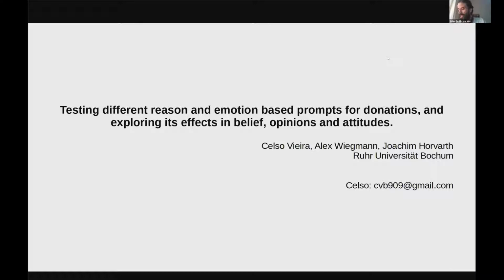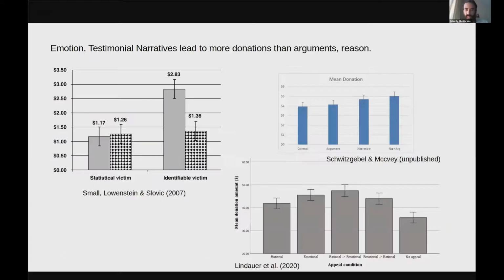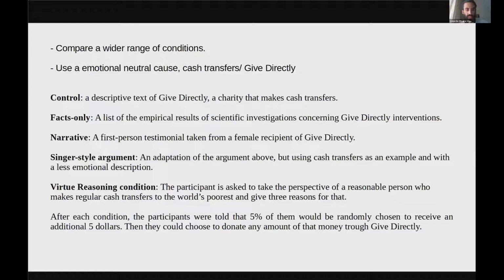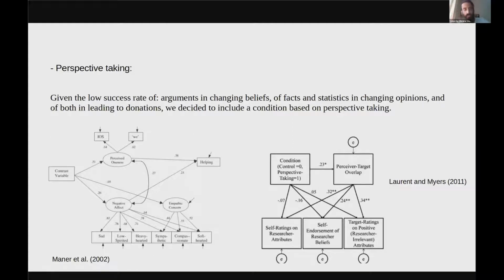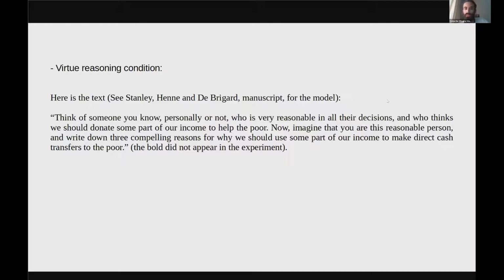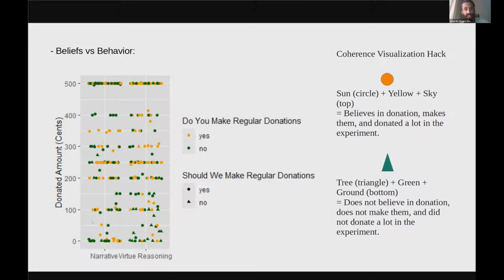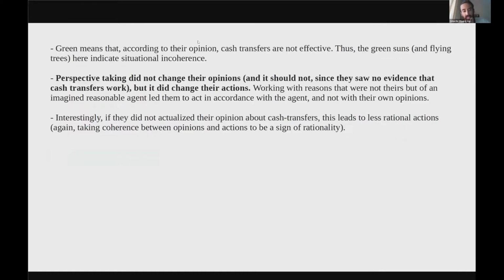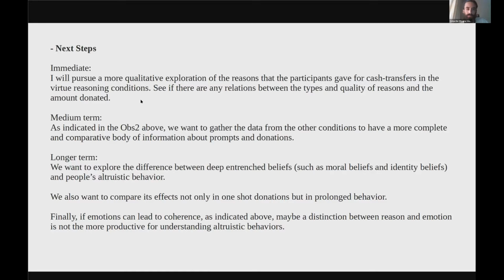Starting to explore the differences of emotion & reason in changing beliefs & actions – Celso Vieira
Talk given at the 2021 Life Improvement Science Conference

Title: Testing different reason and emotion based prompts for donations, and exploring its effect in belief, opinions, and attitudes

Authors: Celso Vieira, Alex Wiegmann & Joachim Horvath

Abstract:
According to an influential view, emotion is much more effective in leading people into action than reason (Haidt 2001, 20012). Some empirical data confirming this view come from experiments in which emotive narratives and pictures propel more donations than rational arguments (Small, Loewenstein, and Slovic, 2007; Genevsky et al., 2013). Recently, other experiments tried to challenge this view relying on more effective Singer-style arguments (Lindauer et al., preprint). However, our relationship with belief formation, revision and action might require a more complex account.

It might be that emotional prompts mostly nudge those who already believe that they should donate into action. In Lindauer et al., we see that higher donations come from participants who already make regular donations to charities. If having certain beliefs increases the likelihood of performing good actions, we should identify what is effective for changing beliefs. It is not implausible to think that rational arguments are more effective in changing people’s beliefs than emotional prompts. That is what we want to explore.

We have designed an experiment to start distinguishing and comparing the effectiveness in action and belief change of different prompts. We present five predictor variables consisting of texts about making direct cash transfers to the world’s poorest. These are (1) a descriptive text, which is the neutral condition; (2) an objective list of the results of a scientific study about cash-transfers; (3) an emotive narrative consisting of a testimonial text of one of the recipients; (4) a Singer-style argument; and (5) a virtue ethics reasoning activity, in which the participants put themselves in the shoes of a reasonable person who makes monthly direct cash transfers to the poor and then provide reasons for doing so. After reading one of the texts, the participants have the opportunity to make a donation to GiveDirectly. Also, they will answer a demographic questionnaire which includes some questions about their previous beliefs and attitudes concerning donations and direct cash transfers. Hopefully, the data will reveal some patterns which will guide a deeper investigation.  I want to take advantage of the Life Improvement Science Conference to discuss the first results of the research. It fits the Grand Challenge #1: Identify the primary bottlenecks to well-doing and how they can be overcome.